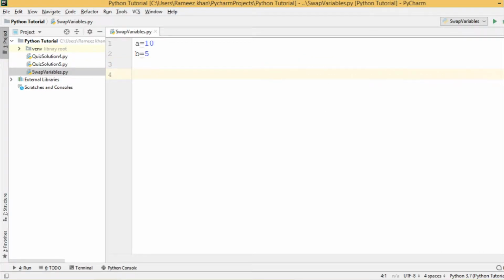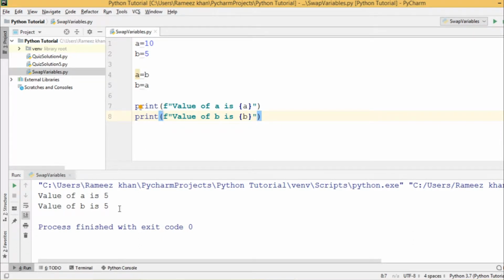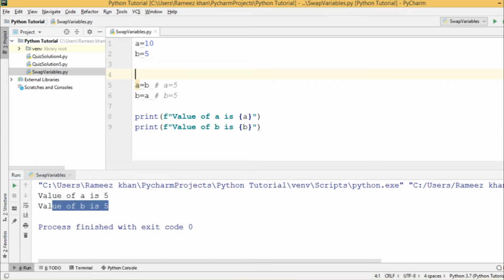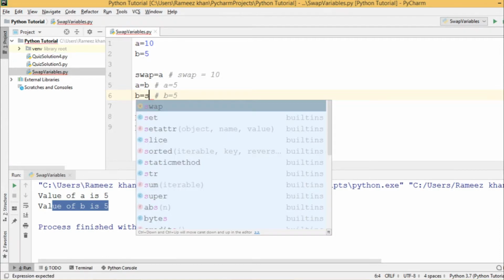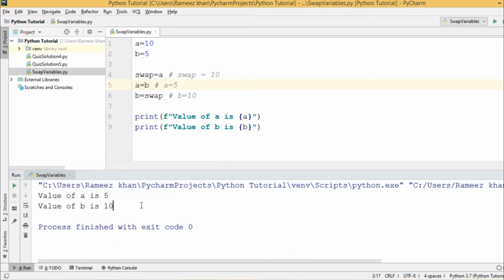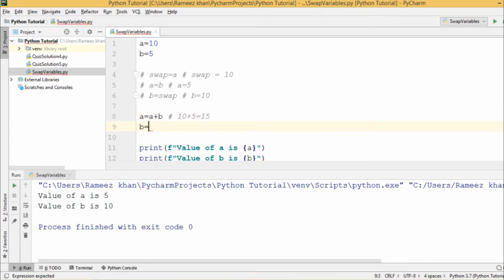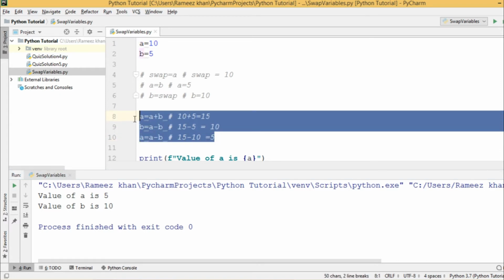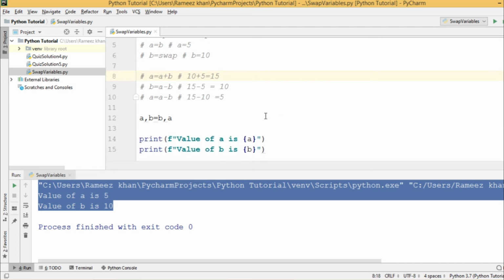#28 Python Tutorial for Beginners | Swapping variables in python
In this video we will swap two variables.
                        i) We swap two variables using third variable.
                       ii) And we swap two variables without using third variable.
And we also discuss the simplest method that we can use only in python to swap two variables.